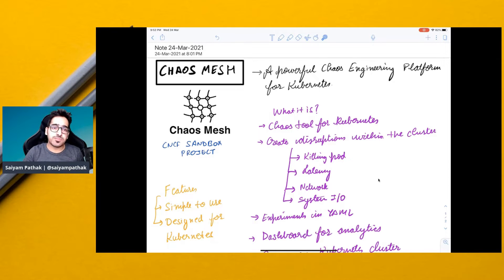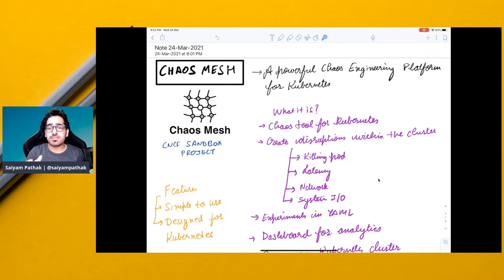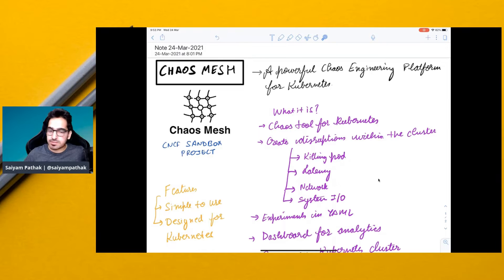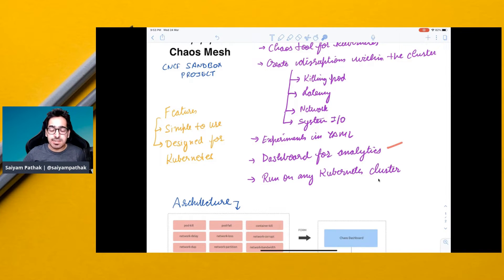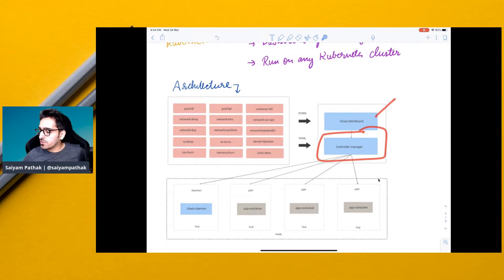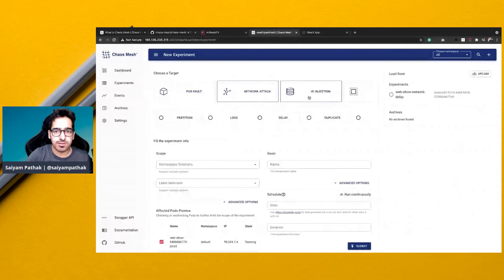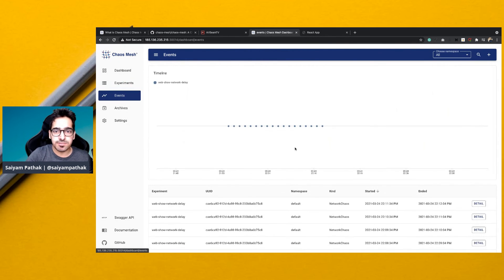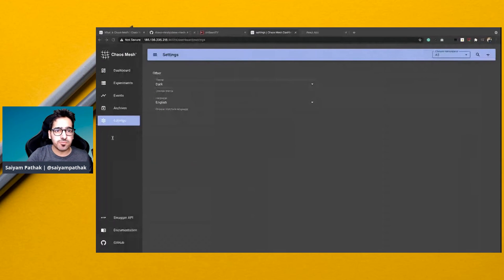Chaos Mesh - Chaos Engineering for Kubernetes (CNCFMinutes 12)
Chaos Mesh is a cloud-native Chaos Engineering platform that orchestrates chaos on Kubernetes environments. At the current stage, it has the following components:

Chaos Operator: the core component for chaos orchestration. Fully open-sourced.
Chaos Dashboard: a Web UI for managing, designing, monitoring Chaos Experiments; under development.